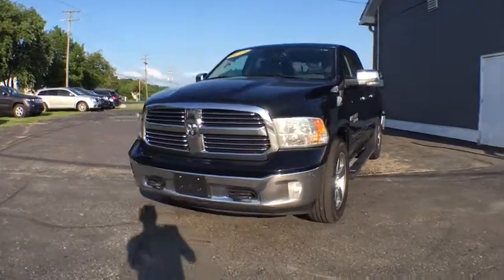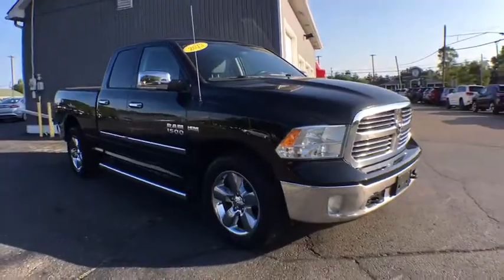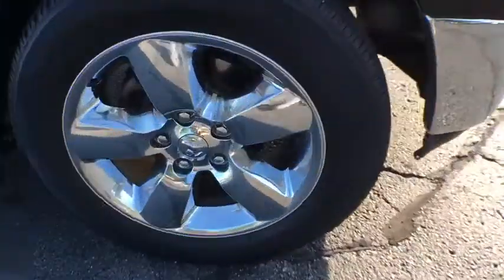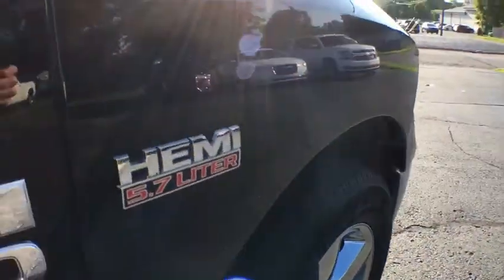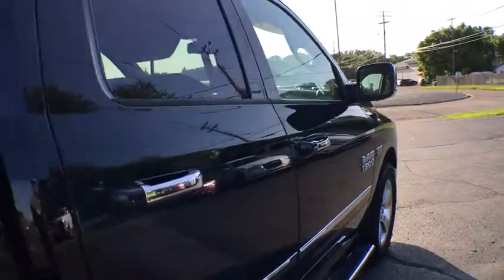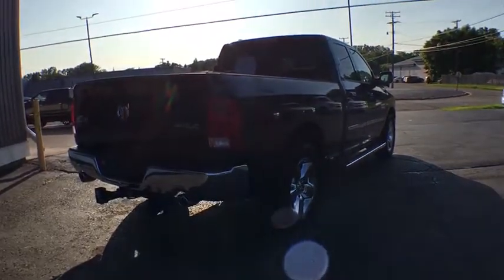2013 Ram 1500 Brighton, Novi, Howell, Wixom, Pickney, MI A15953B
Black Used 2013 Ram 1500 available in Brighton, Michigan at Brighton Chrysler. Servicing the Novi, Howell, Wixom, Pickney, MI area.

Brighton Chrysler
9827 E Grand River Ave

**4x4**, 1500 SLT, 4D Extended Cab, HEMI 5.7L V8 Multi Displacement VVT, 4WD, Black, 20 x 8 Chrome Clad Aluminum Wheels, 40/20/40 Split Bench Seat, 5.0 Touch Screen Display, 6 Month Trial (Registration Required), 8.4 Touch Screen Display, Ash Tray Lamp, Auto-Dimming Exterior Mirrors, Big Horn Regional Package, Bighorn Badge, Bright/Bright Billets Grille, Class IV Receiver Hitch, Electroluminescent Instrument Cluster, Exterior Mirrors Courtesy Lamps, Exterior Mirrors w/Supplemental Signals, Fog Lamps, Front Center Seat Cushion Storage, Glove Box Lamp, Integrated Voice Command w/Bluetooth, Leather Wrapped Steering Wheel, Luxury Group, Media Hub (SD, USB, AUX), Media Hub (USB, AUX), Nav-Ready See Dealer for Details, Overhead Console w/UGDO, Power Folding Mirrors, Power Heated Fold-Away Mirrors, Premium Cloth 40/20/40 Bench Seat, Protection Group, Quick Order Package 25Z Big Horn (DISC), Radio: Uconnect 5.0 AM/FM/BT, Radio: Uconnect 8.4A AM/FM/BT/Access, Rear Dome w/On/Off Switch Lamp, Rear View Mirror w/Microphone, Rear-View Auto-Dimming Mirror w/Microphone, Remote Start & Security Group, Remote Start System, Security Alarm, Steering Wheel Mounted Audio Controls, Sun Visors w/Illuminated Vanity Mirrors, Tow Hooks, Uconnect Access Advantage, Underhood Lamp, Universal Garage Door Opener. Clean CARFAX.2013 Ram 1500 SLT Black 4WD HEMI 5.7L V8 Multi Displacement VVT 6-Speed AutomaticOdometer is 2786 miles below market average!Brighton Chrysler Dodge Jeep has competitive financing rates and terms for all types of credit.
PROTECTION GROUP  -inc: front tow hooks  front suspension skid plate  transfer case skid plate,BLACK/DIESEL GRAY INTERIOR  CLOTH 40/20/40 PREMIUM BENCH SEAT  -inc: 10-way pwr driver seat w/pwr lumbar  center seat storage cushion  115V aux pwr outlet  remote USB charging port  60/40 split-fold rear bench seat  fold-flat load floor storage,P275/60R20 ALL-SEASON BSW TIRES,20 X 8 CHROME CLAD ALUMINUM WHEELS,LUXURY GROUP  -inc: pwr folding heated auto-dimming exterior mirrors w/turn signals & courtesy lamps  ash tray lamp  glove box lamp  underhood lamp  rear dome lamp w/on/off switch  auto-dimming rearview mirror w/microphone  illuminated visor vanity mirrors  leather-wrapped steering wheel w/audio controls  universal garage door opener,3.92 AXLE RATIO,6-SPEED AUTOMATIC TRANSMISSION  -inc: tip start,CLASS IV RECEIVER HITCH,UCONNECT 8.4A  -inc: AM/FM stereo  8.4 touch screen  navigation ready  rearview mirror w/microphone  Uconnect Access advantage w/6-month trial subscription  integrated voice command w/Bluetooth  media hub w/SD/USB & aux input jack  electroluminescent instrument cluster,ENGINE BLOCK HEATER,CHROME BODYSIDE MOLDING,5.7L V8 HEMI MULTI-DISPLACEMENT VVT ENGINE  -inc: electronically controlled throttle  HD engine cooler  HD transmission cooler  electronic shift-on-demand transfer case,REMOTE START & SECURITY GROUP  -inc: remote start system  security alarm system,FOG LAMPS,PARKVIEW REAR BACK-UP CAMERA  -inc: auto-dimming rearview mirror w/display,BLACK,ANTI-SPIN DIFFERENTIAL REAR AXLE,CHROME TUBULAR SIDE STEPS,32-GALLON FUEL TANK,Four Wheel Drive,Power Steering,ABS,4-Wheel Disc Brakes,Aluminum Wheels,Tires - Front All-Season,Tires - Rear All-Season,Conventional Spare Tire,Automatic Headlights,Heated Mirrors,Power Mirror(s),Power Windows,Sliding Rear Window,Intermittent Wipers,Variable Speed Intermittent Wipers,AM/FM Stereo,Satellite Radio,Cloth Seats,Split Bench Seat,Rear Bench Seat,Floor Mats,Adjustable Steering Wheel,Trip Computer,Cruise Control,Power Door Locks,Keyless Entry,Engine Immobilizer,A/C,Power Outlet,Passenger Vanity Mirror,Traction Control,Stability Control,Driver Air Bag,Passenger Air Bag,Front Side Air Bag,Front Head Air Bag,Rear Head Air Bag,Child Safety Locks,Tire Pressure Monitor